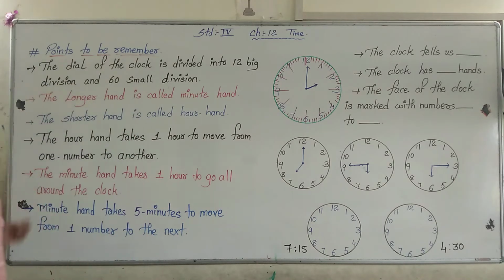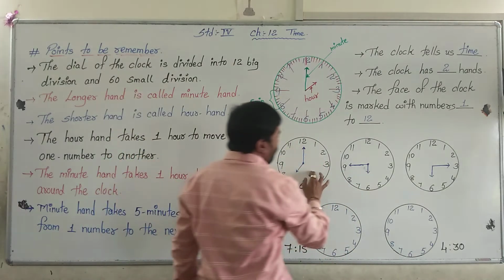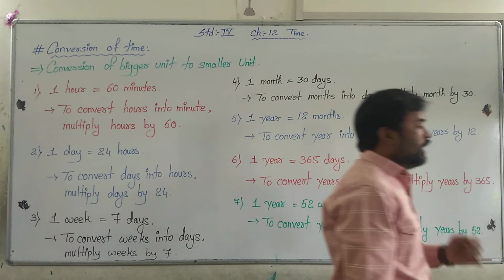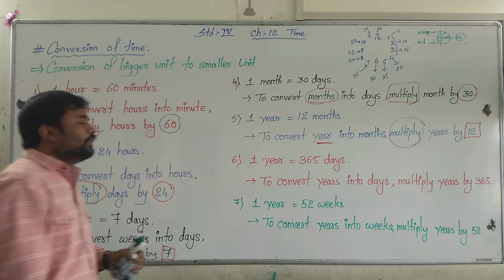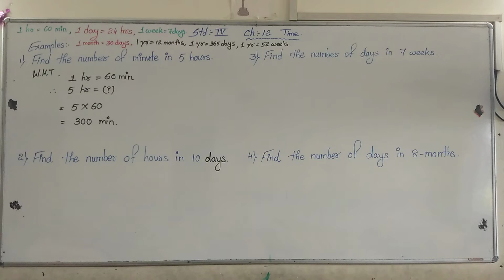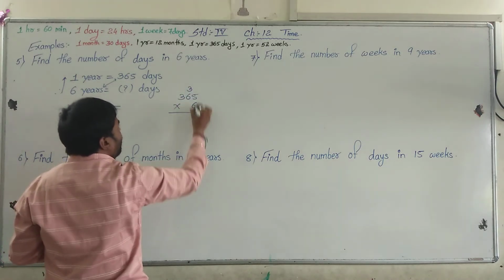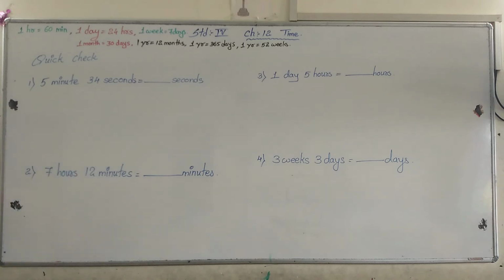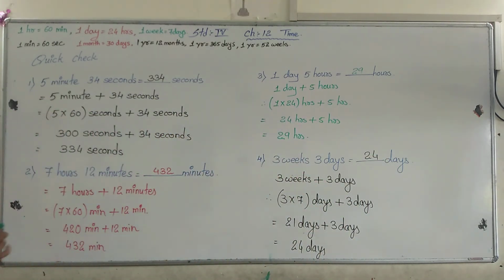S4 Maths Pragnesh Umrigar 27/01/2022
Ch:-12 Time
Introduction & conversion